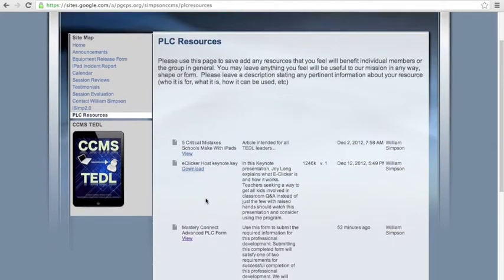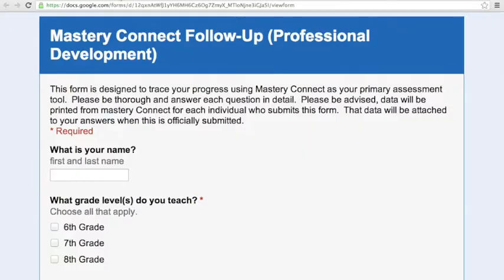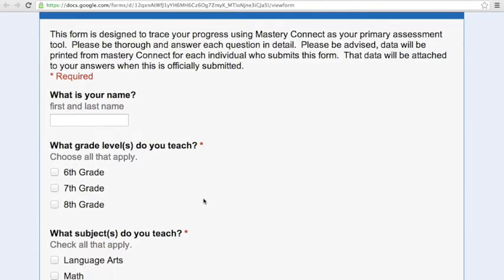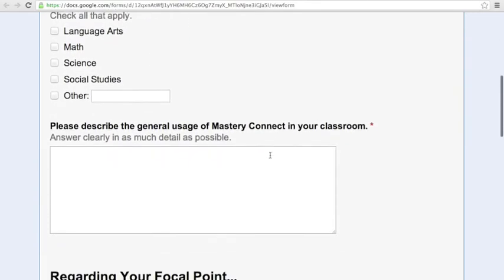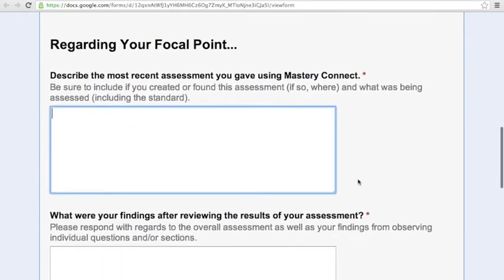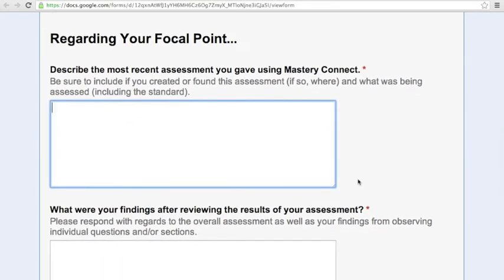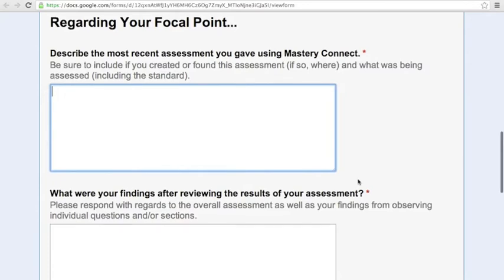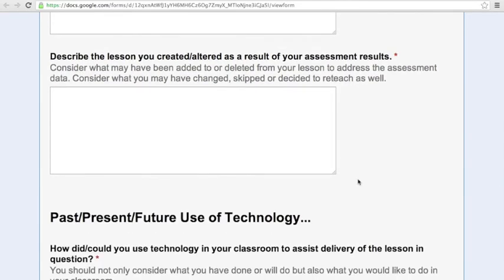Mastery Connect Advance PD